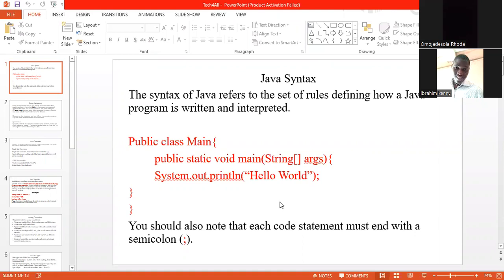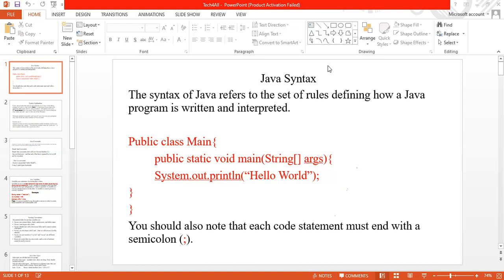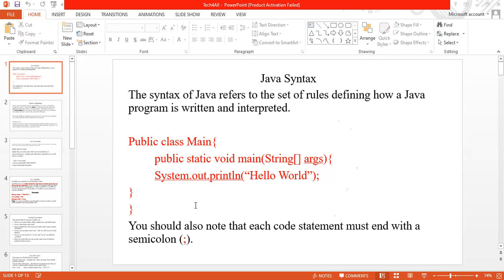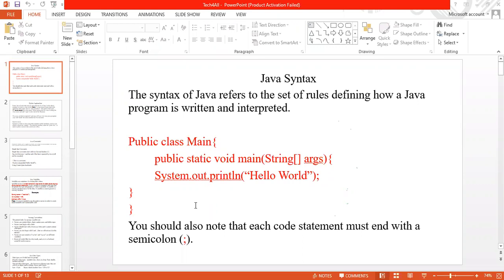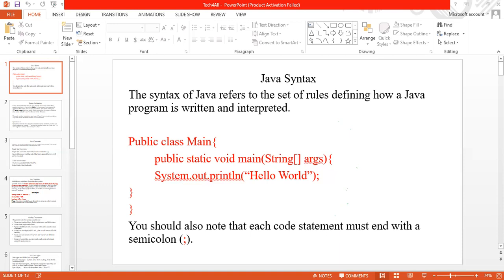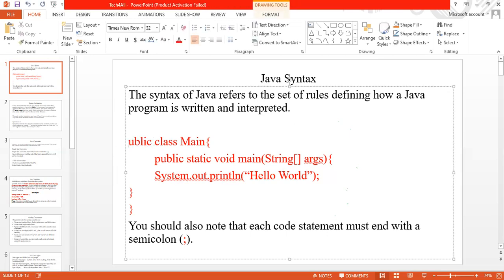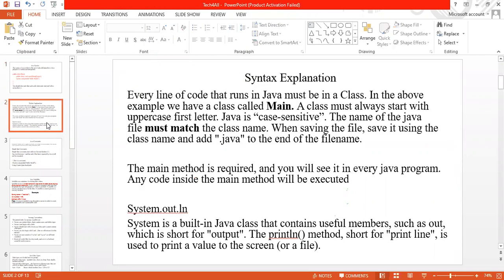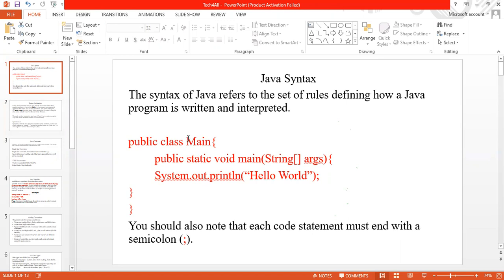JAVA SYNTAX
In this video, you will learn everything about java syntax